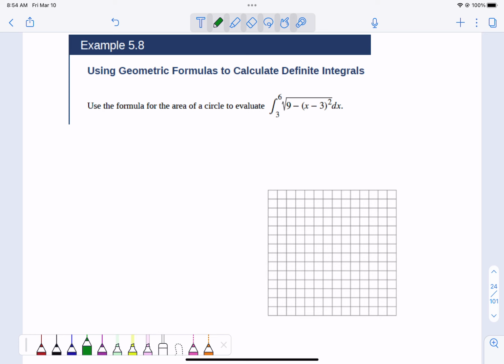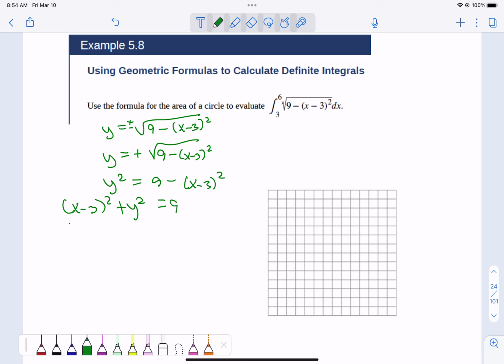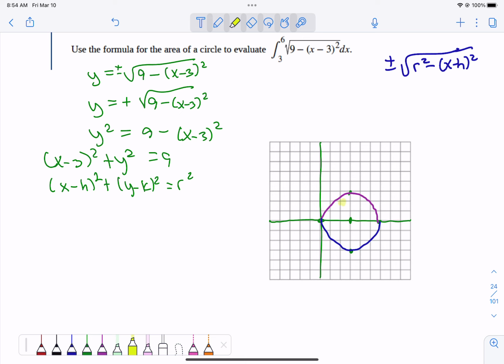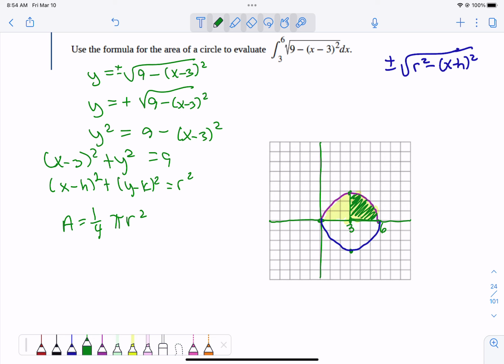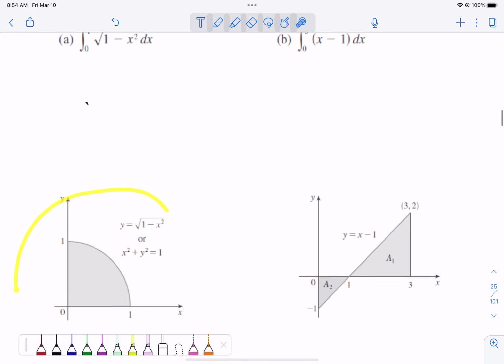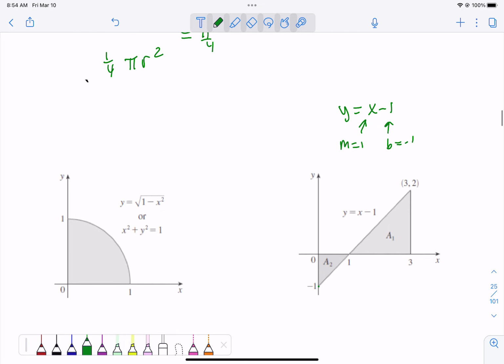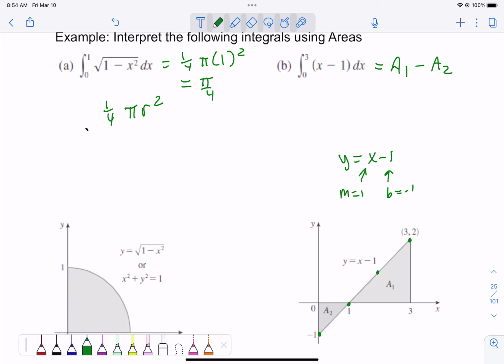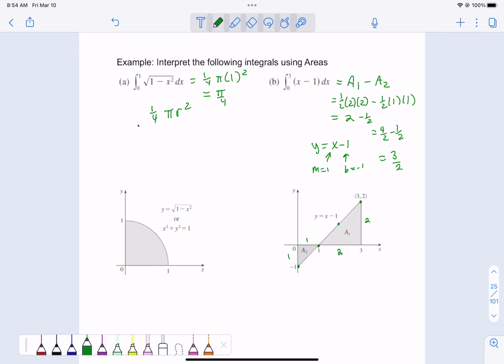Finding an Integral Using areas